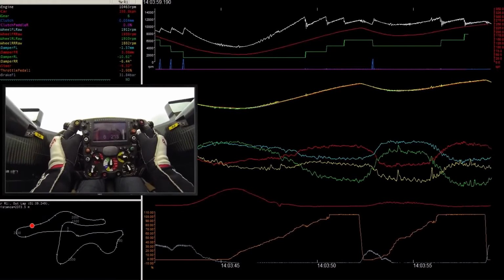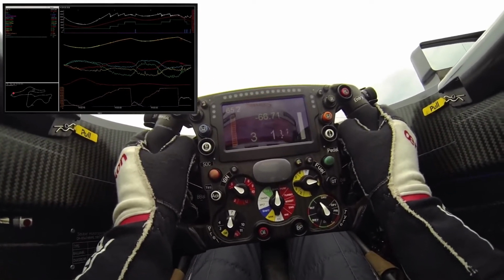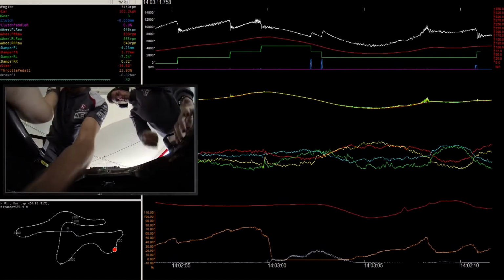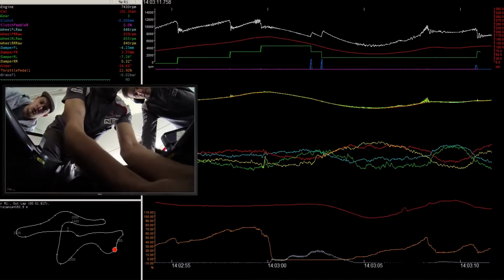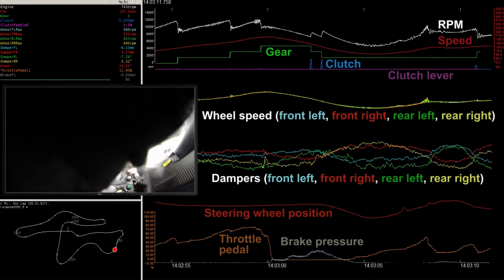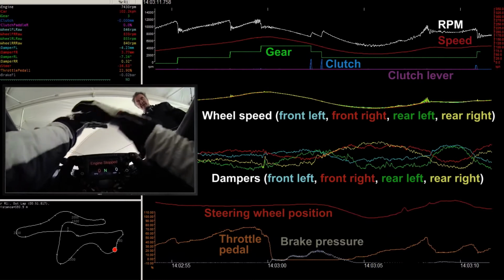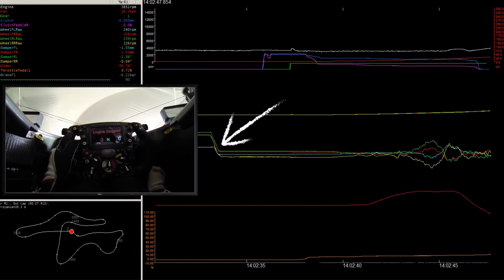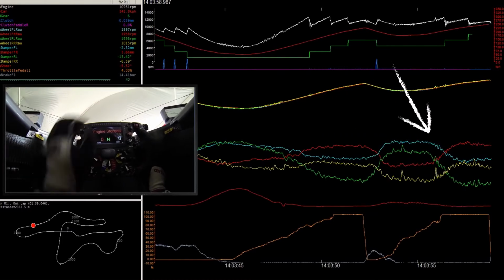Sauber about F1 telemetry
Sauber F1 Team gives a full lap of live F1 telemetry data with a parallel view of the steering wheel and display. The lap in this video was taken during their filming day in Fiorano and the C33 was equipped with a few GoPro cameras, so the driver didn't push too hard and top speed was "only" 242 kph. Watch and learn!

Here are some interesting facts & figures:
► some 140 sensors are built into the race cars
► 10 MB of data radio-transmitted per car per lap
► 20-30 MB of data per car per lap in total
► 30 GB of collected and computed data per race weekend
► 4 engineers per car monitor the data

Tip: Technický ředitel Williamsu Pat Symonds o telemetrii ve voze F1 (cs)